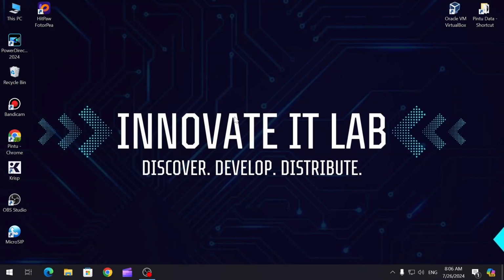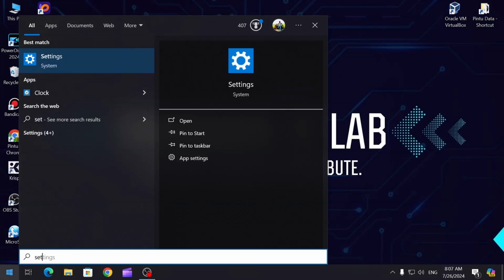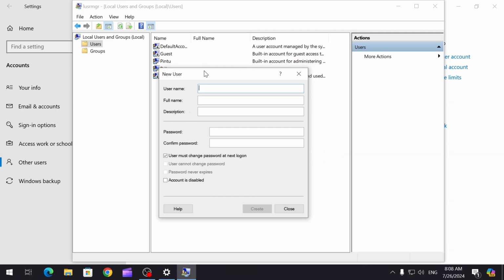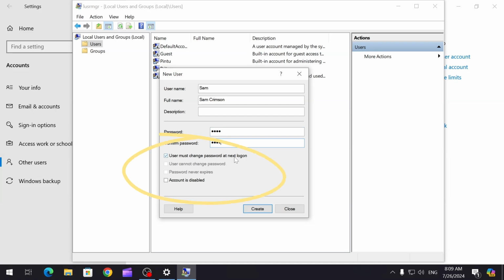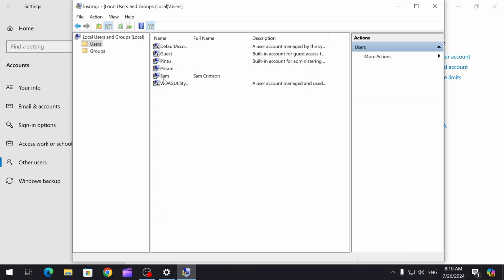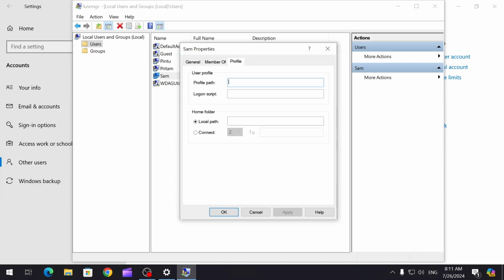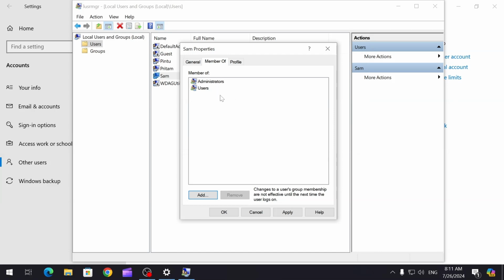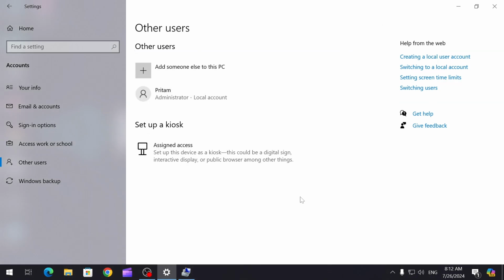How to Create a New User Account in Windows | Step-by-Step Guide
In this video, we'll walk you through the process of creating a new user account in Windows. Whether you're setting up a new user for family members, friends, or colleagues, this tutorial will make the process simple and straightforward. Follow along and ensure your new user has the right permissions and settings!